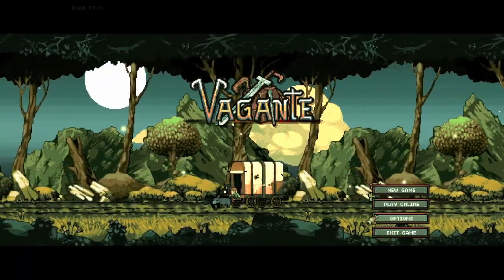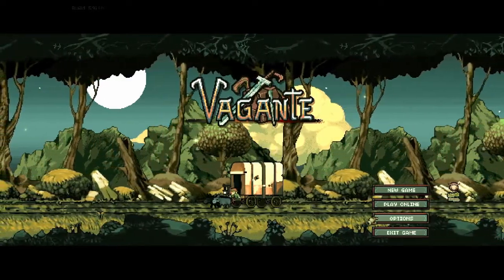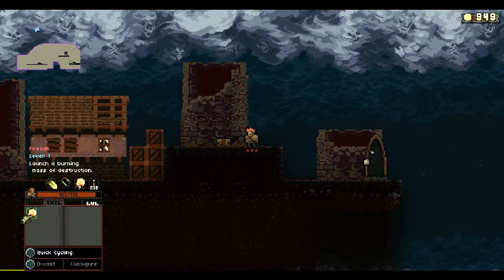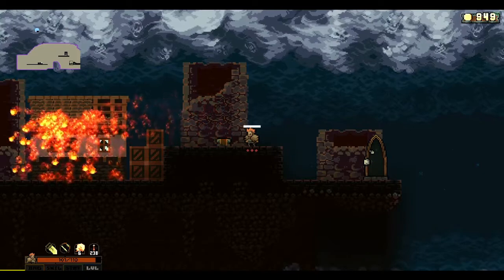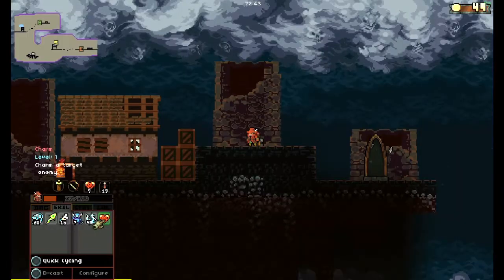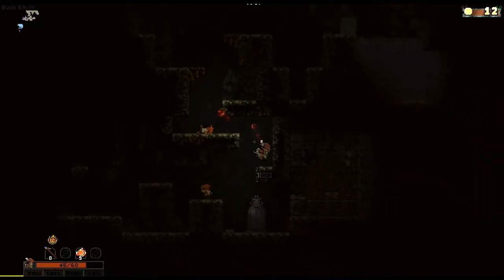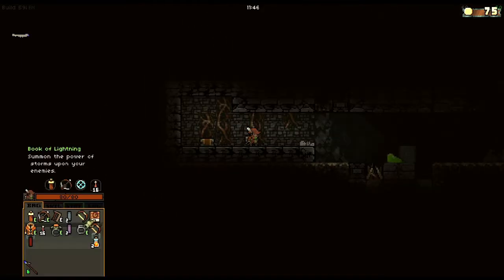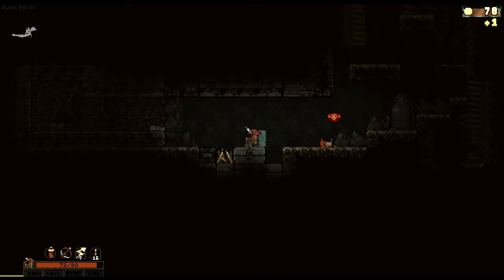Vagante How To: Spells and Wands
Edit: The summon monster spell is now tier four.

Tips 'n tricks for spells and wands. Suck up that sweet, sweet knowledge. If this helped ya git gud then leave is a sexy like, and some yummy feedback.